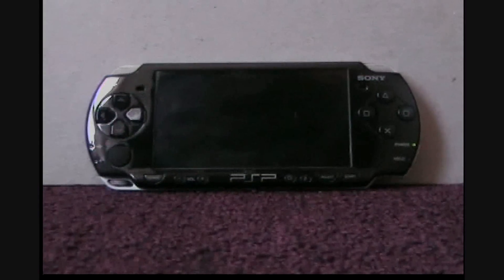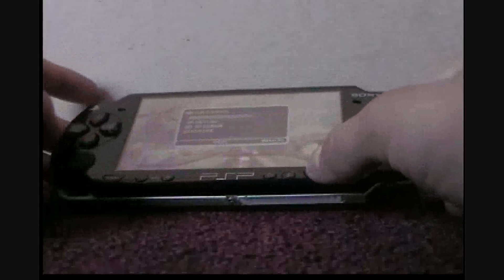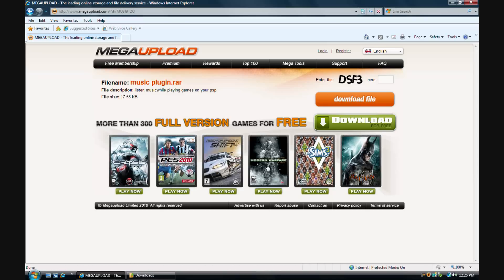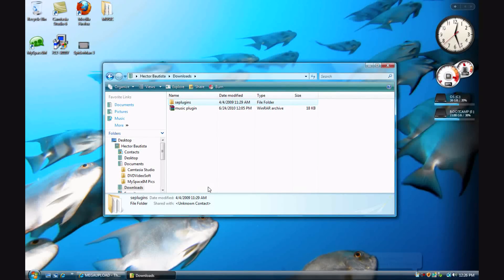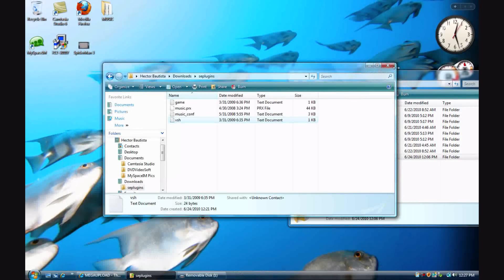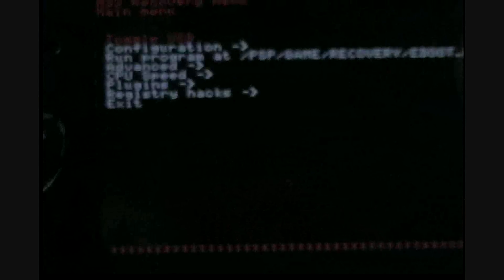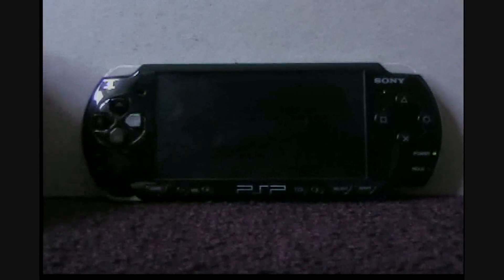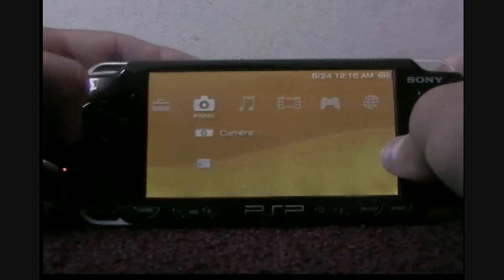How to play music while your playing games on your PSP (xxANOLIFEPSPxx)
Hello youtube, this is xxANOLIFEPSPxx aka pspslim hacks.
This video is a redo of my old one on How to play music while playing your games on the PSP.

To do this you need:
-PSP with CTF (custom firmware)
-USB cable
-Internet
-Computer
-Memory Stick

1. Download the file from megaupload:
-You need Winrar to extract the file after you finish downloading
2. Extract the file to the desktop, and you should have a folder name "seplugins"
3. Connect your PSP to the computer
4. Go to the root of your memory stick
5. Copy and paste (or drag it) the "seplugins" folder (you downloaded) to the root of your memory stick.